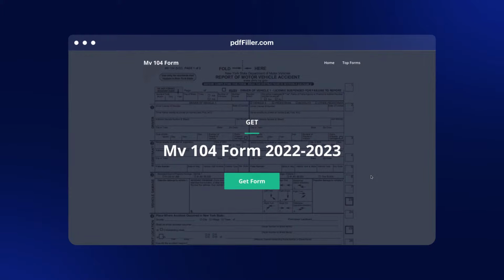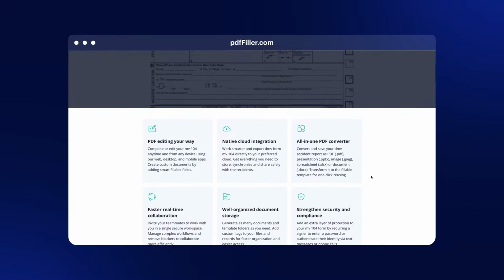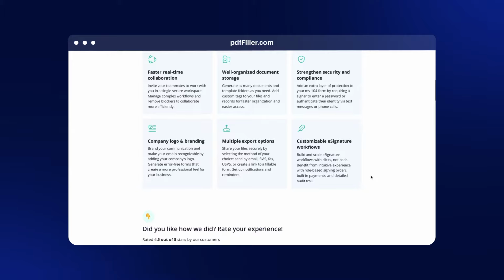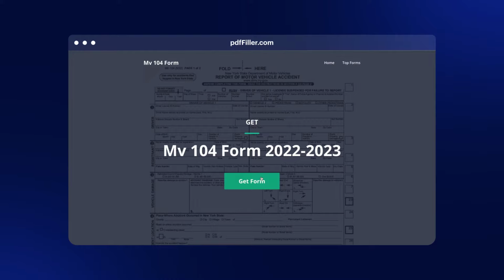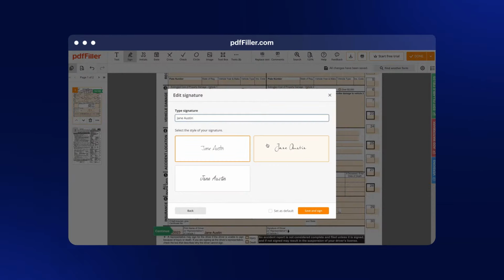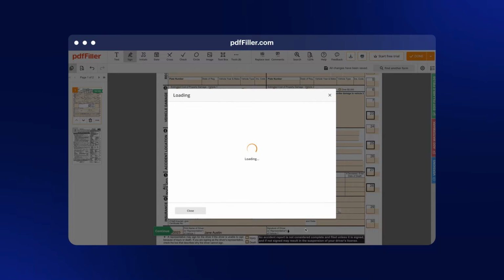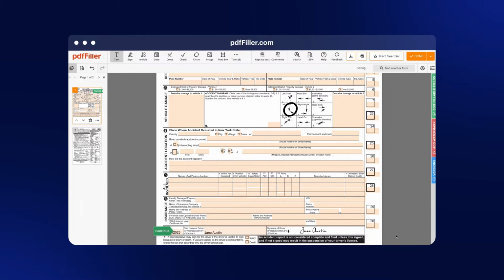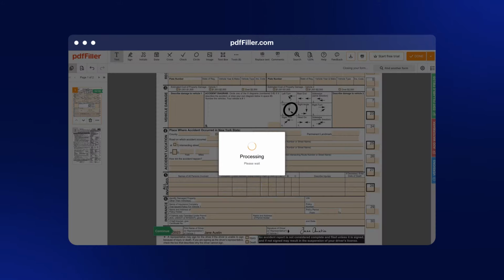Download MV-104 Form Online: Quick and Easy PDF Blank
Looking for a fast and hassle-free way to download the MV-104 form? Look no further than MV-104 Form.com! Our website offers a free, downloadable MV-104 form that is easy to access and fill out.

The MV-104 form is a required document for anyone involved in a motor vehicle accident in the state of New York. Filling out this form accurately and completely is essential for ensuring that you receive any necessary insurance payouts or legal compensation.

At MV-104 Form.com, we make it easy to get your hands on a blank, PDF version of the MV-104 form. Our website is optimized for SEO, so you can be sure that you're getting the most up-to-date and comprehensive information available.

So why wait? Download the MV-104 form online from MV-104 Form.com today. Our quick and easy process will save you time and hassle, so you can focus on recovering from your accident.

✴️ Find everything you need to know about the latest paperless document management trends

✴️ pdfFiller is part of the airSlate Business Cloud. Unlock more products with no overpay or third-party integrations